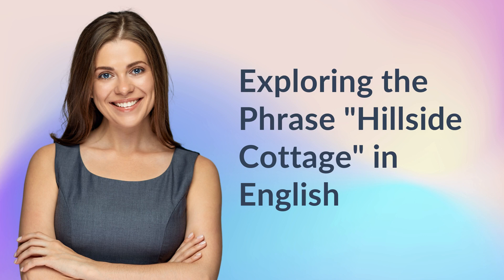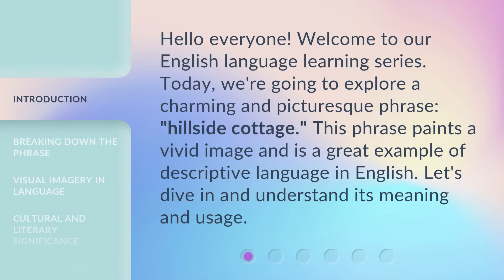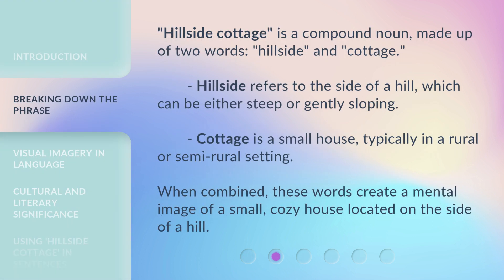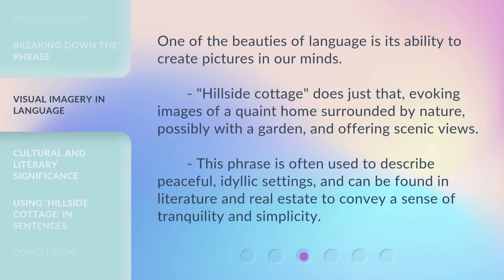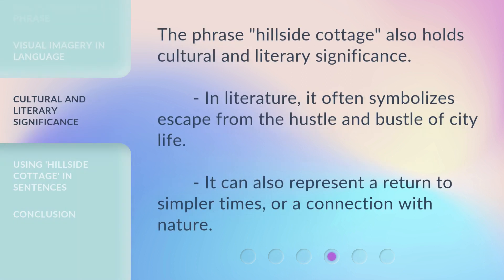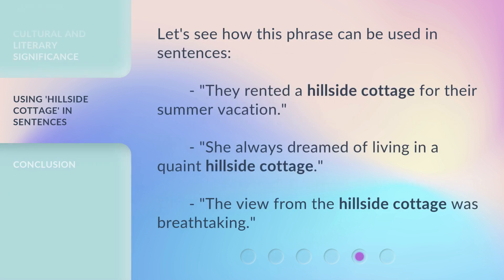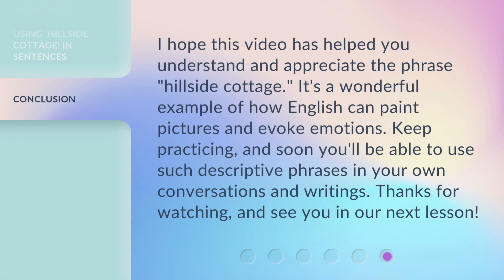Exploring the Phrase "Hillside Cottage" in English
Discover the Enchanting Charm of Hillside Cottage • Embark on a journey to unravel the hidden beauty and allure behind the phrase 'Hillside Cottage' in English. Join us as we explore the picturesque landscapes, cozy interiors, and idyllic settings that define this captivating concept.

00:00 • Introduction - Exploring the Phrase "Hillside Cottage" in English
00:30 • Breaking Down the Phrase
00:59 • Visual Imagery in Language
01:28 • Cultural and Literary Significance
01:48 • Using 'Hillside Cottage' in Sentences